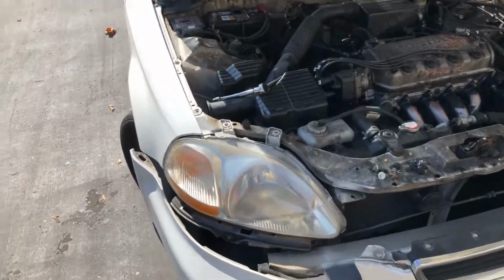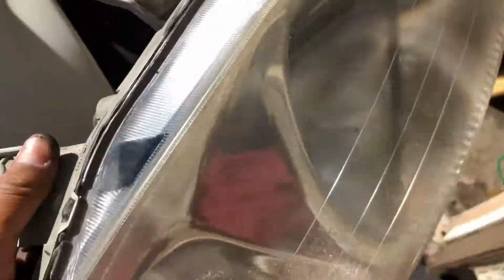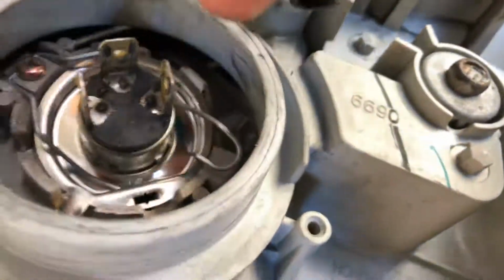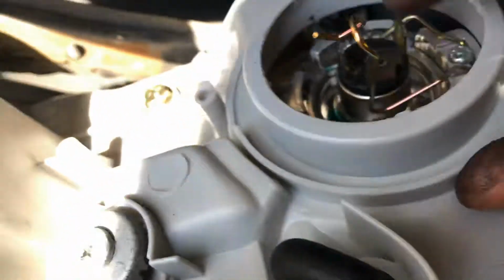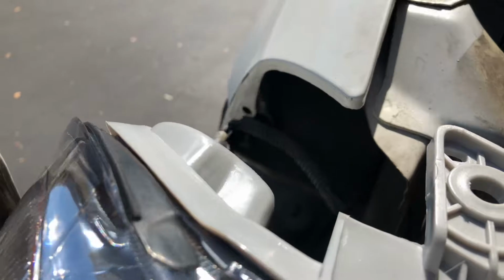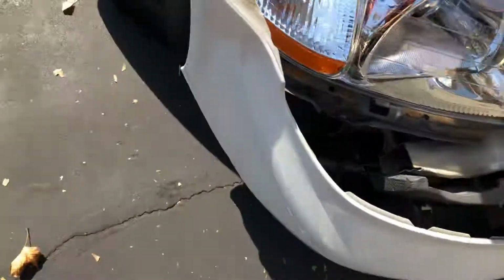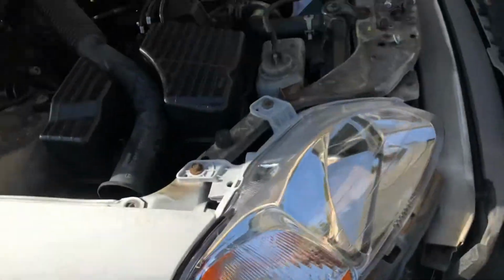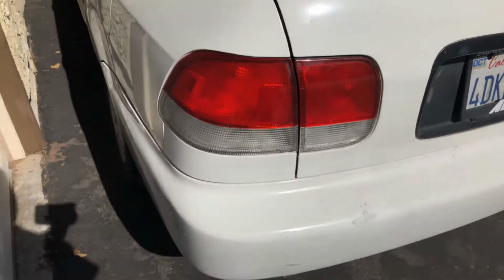96-98 civic Headlight installation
Removing and installing headlights on my 98 Honda Civic. This installation process is the same for basically all 90’s civics/ and or Honda’s
Go to the link below for a pair of headlights from am-auto parts. Cheers!